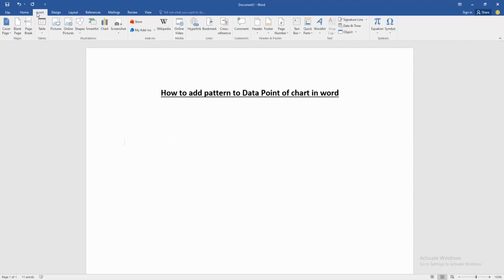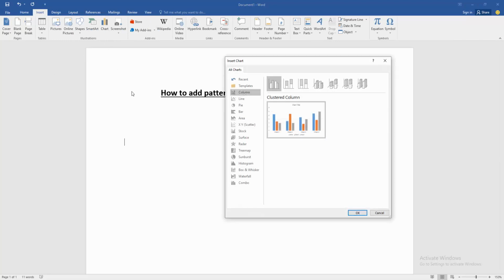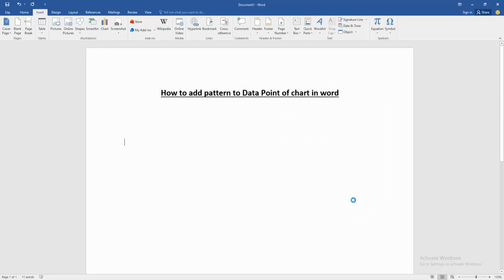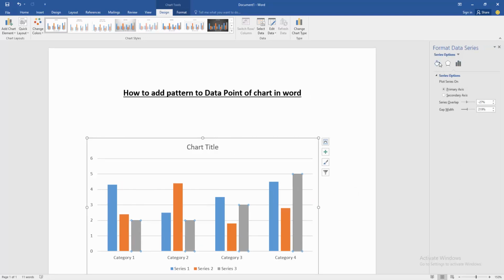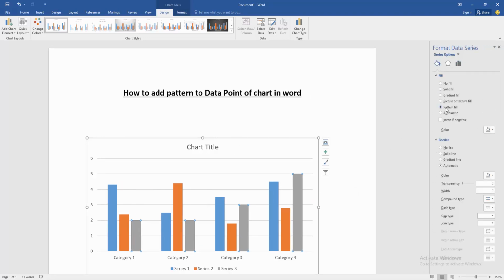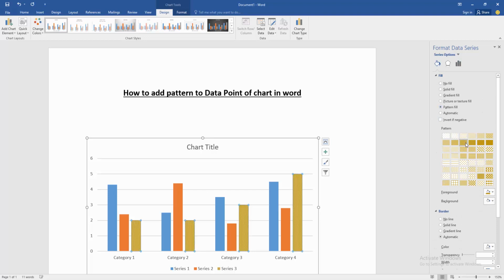How to add pattern to Data Point of chart in word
Assalamu Walaikum,
In this video I will show you, How to add pattern to Data Point of chart in word. Let's get started.